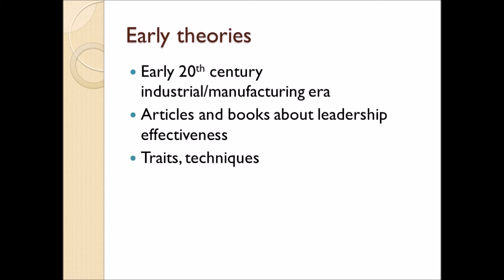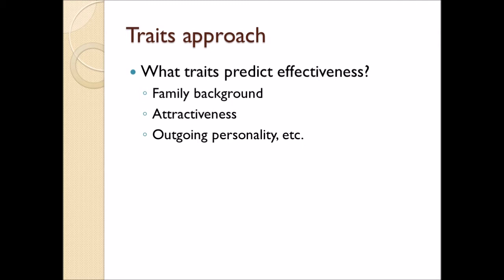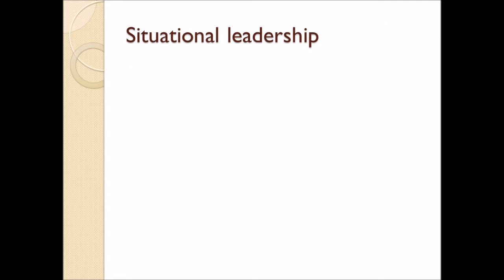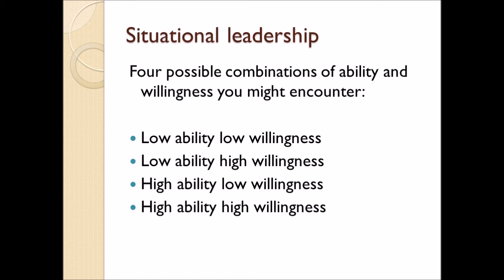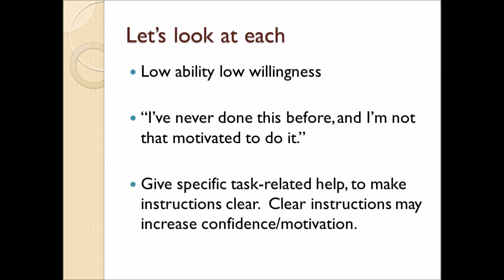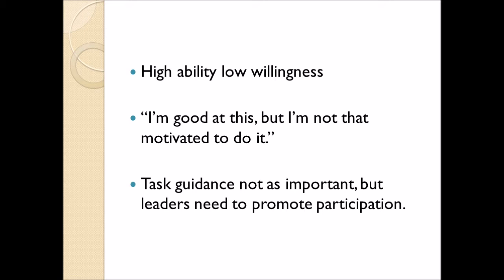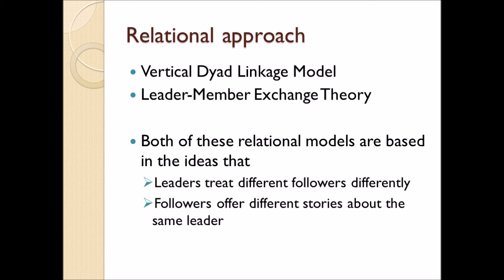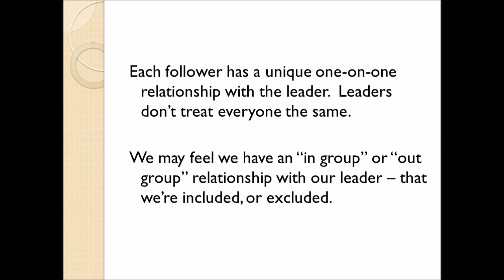3350 Chapter 3 Lecture